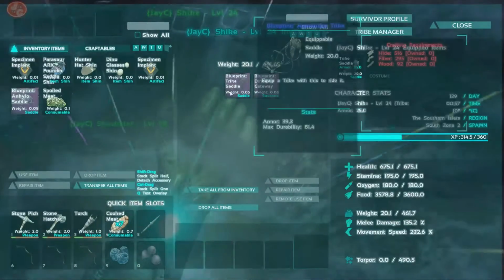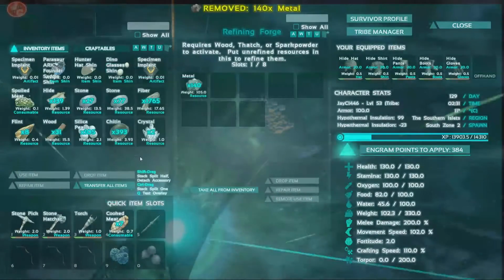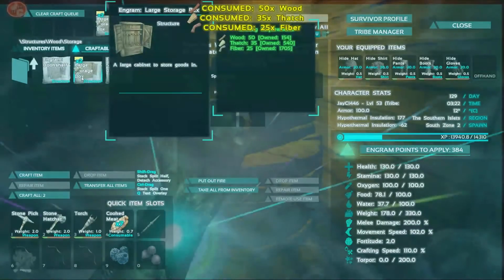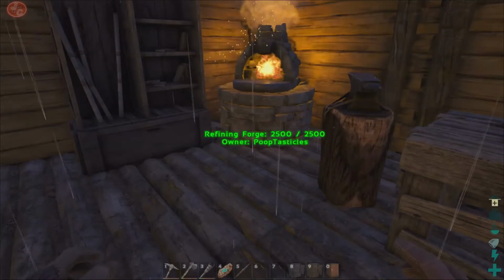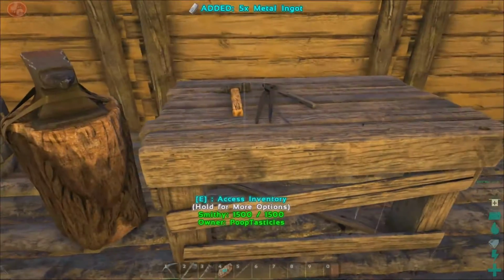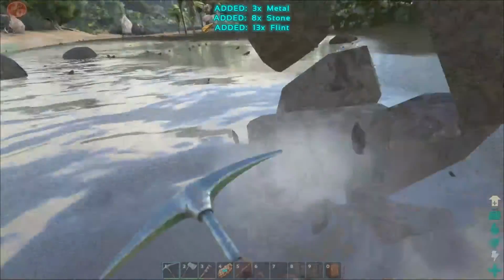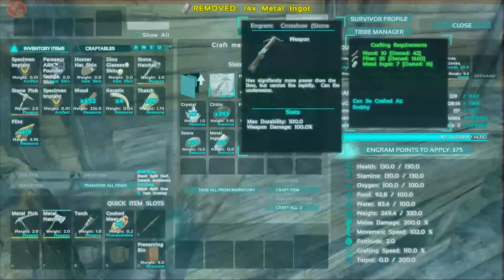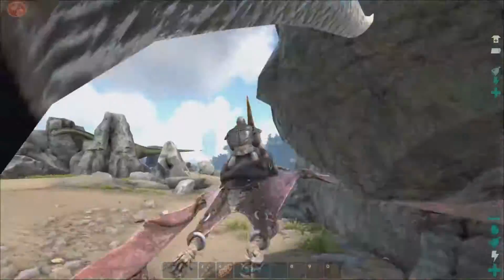Lets Play Ark: Survival Evolved (Gameplay) Series 3 Episode 7 - Failed Bronto Tame :S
Welcome to the Pooptastic ark server, Taming Dino Madness, Base bulding goodness, crazy stupid poop lets do this!!! Today we fail to tame a bronto, watch to see why. This one is strange so please watch and let me know what you think happened in terms of the amount of tranqs it took.

Check out Gaz's channel below and follow him on his adventure of the Pooptastic Server!